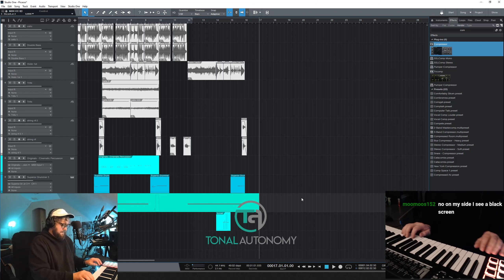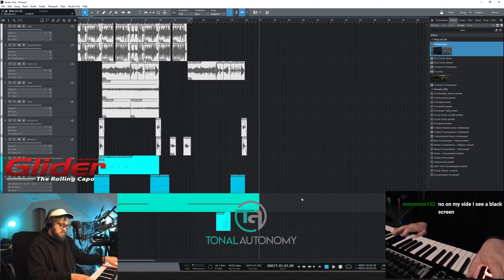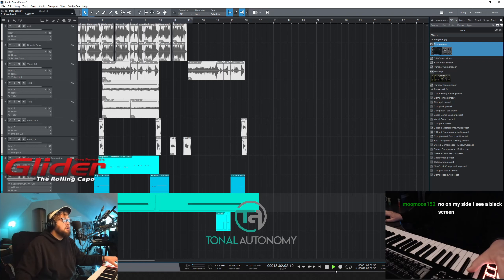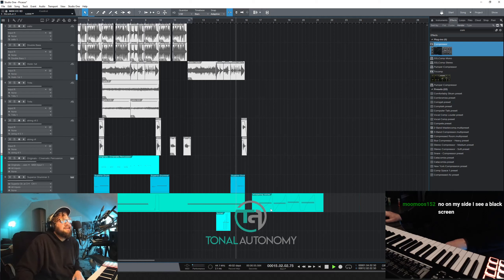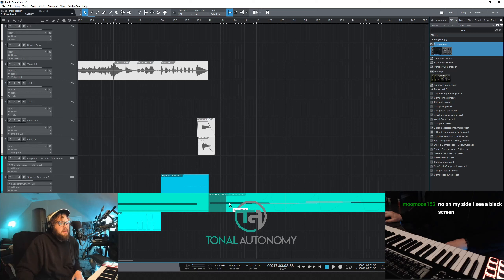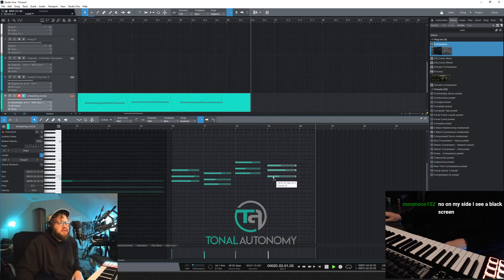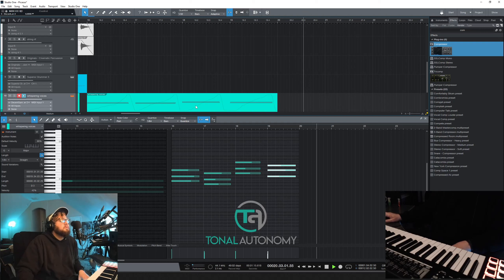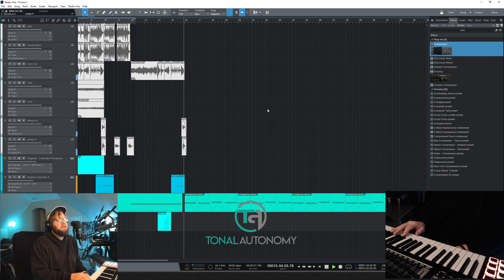Tracking pads live on Twitch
Charlton Moore starting with pad sounds for the second movement of Pickaso, an orchestral sounding arrangement made with the Pickaso bow for guitar.  Live on Twitch!